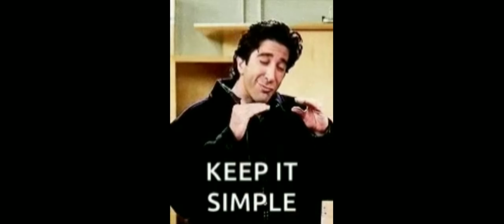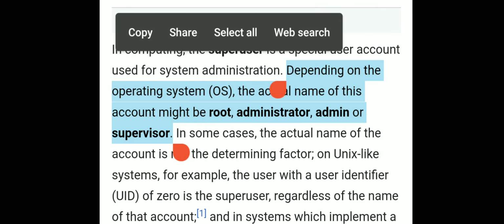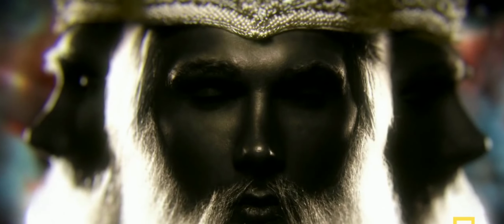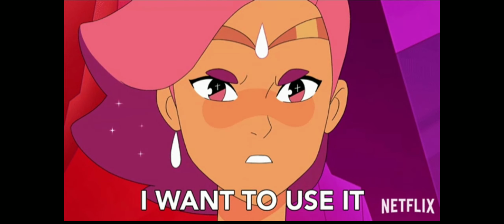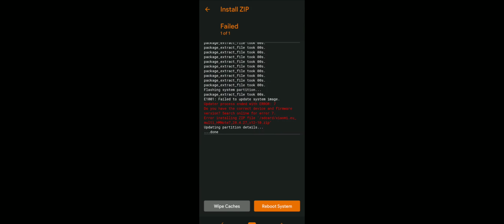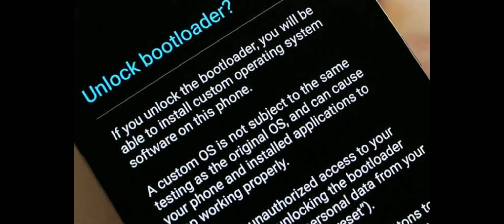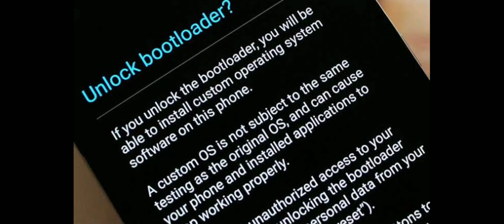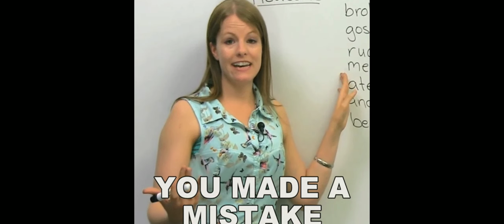What is CUSTOM ROM & ROOTING!?!?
In this video i am explaining about custom rom and rooting, if you don't know how to flash a ROM or to root a device than here is a video for you and those who want to try Custom ROM than this video might help you out as i mentioned most of the things that is required to root a device or to flash a Custom ROM and i also mentioned about the risks that you might encounter.